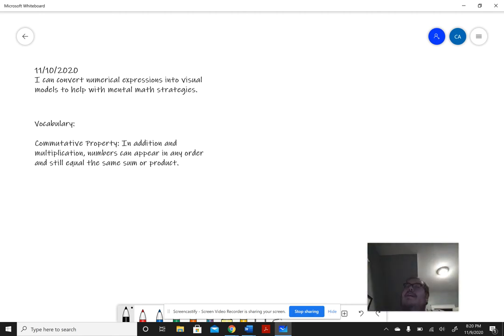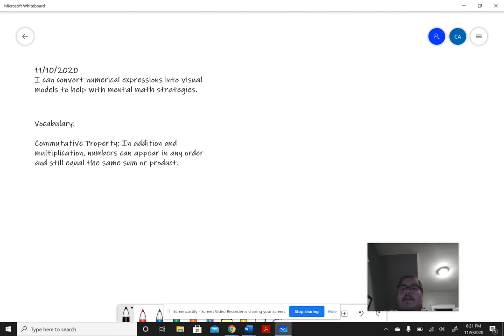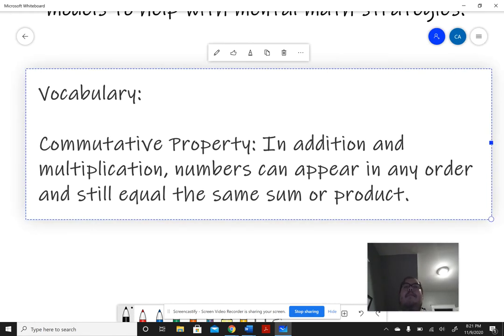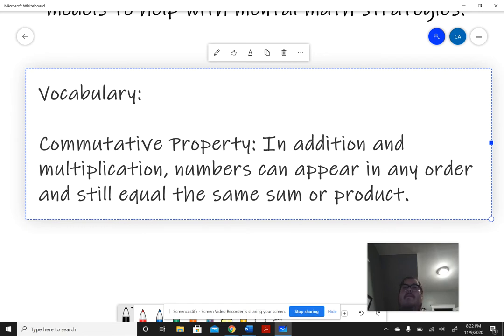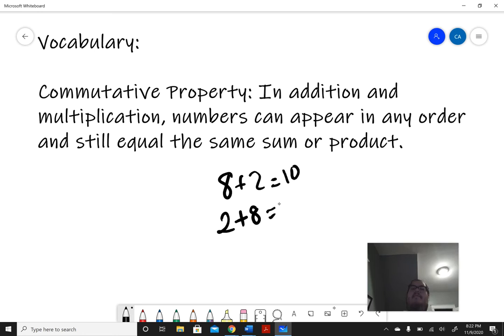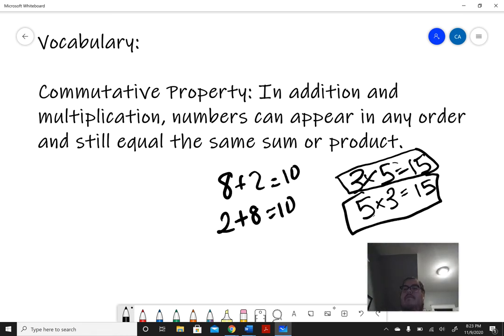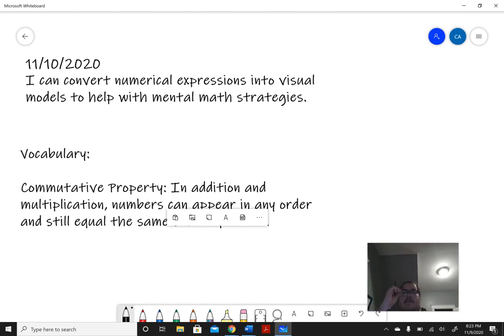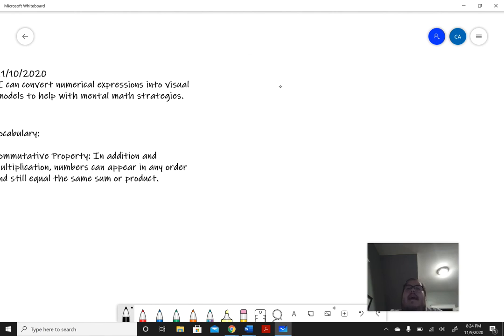Using Tape Diagrams to Help with Mental Math